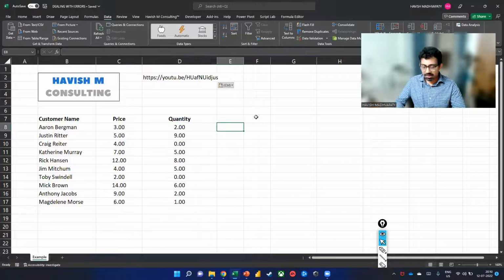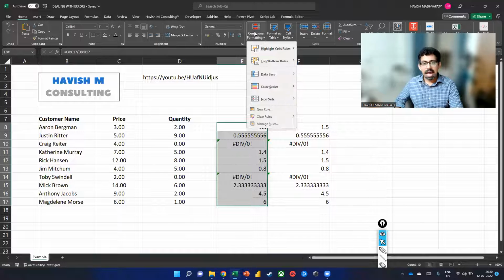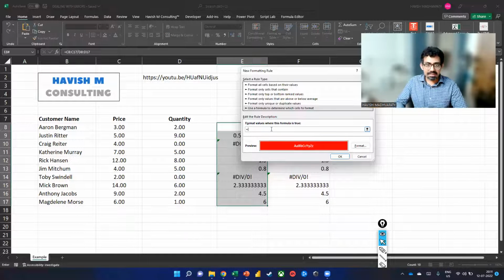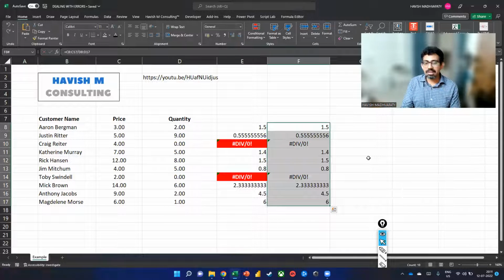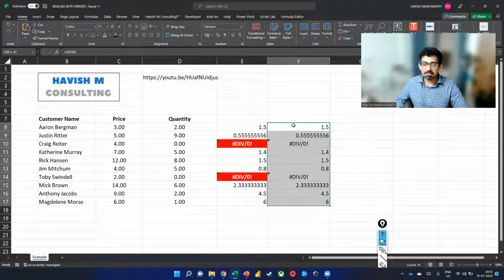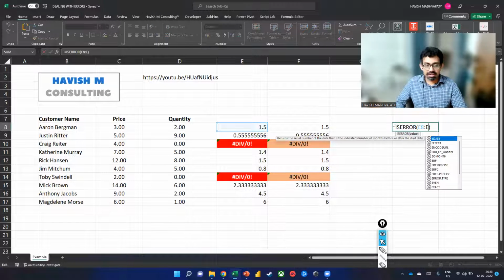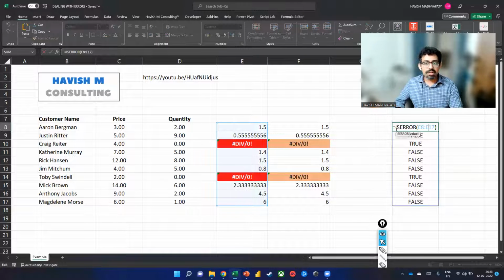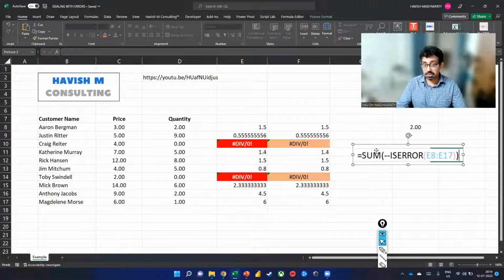DEALING WITH ERRORS